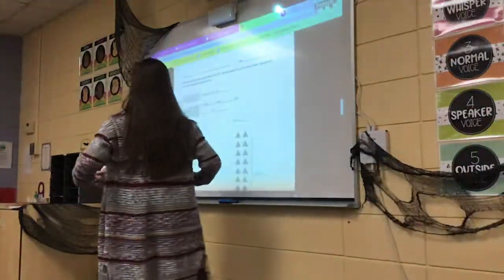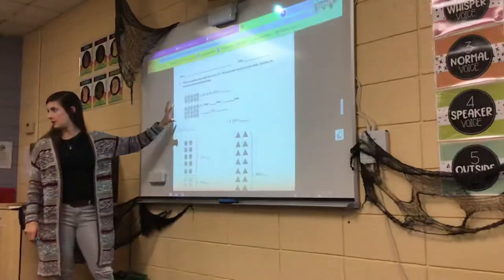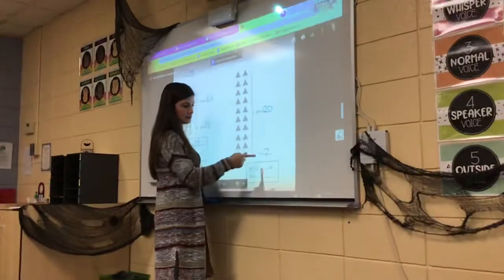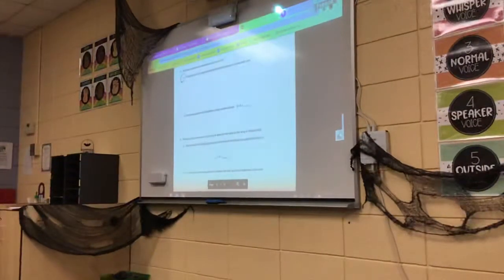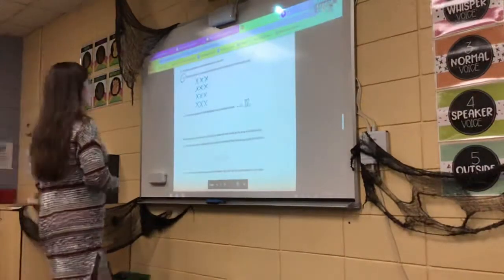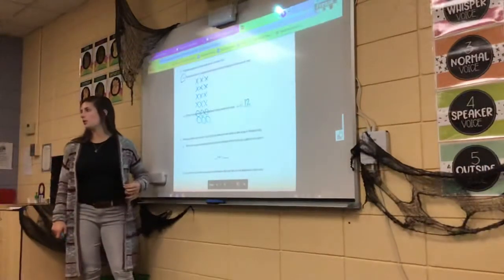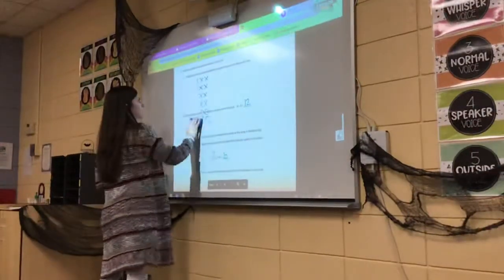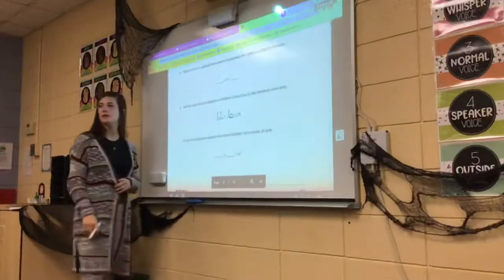Lesson 9 Problem Set